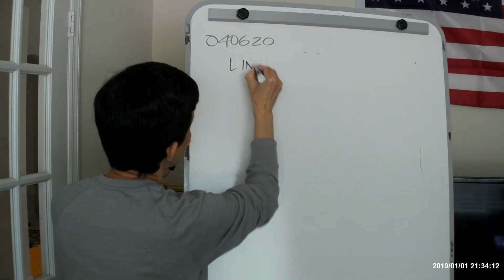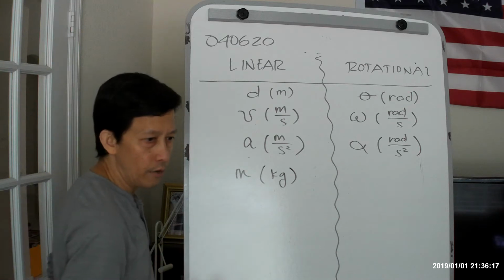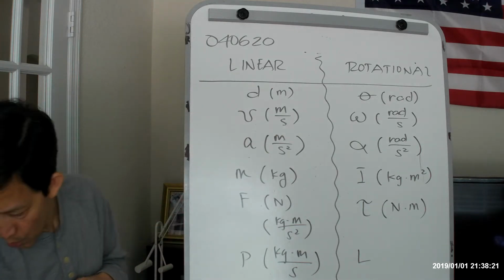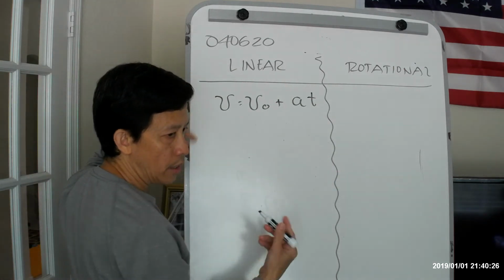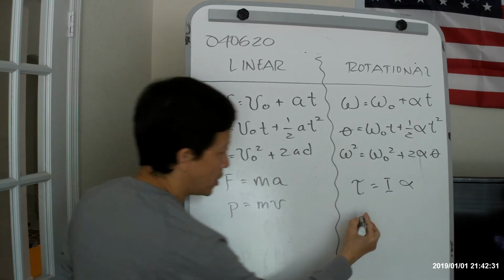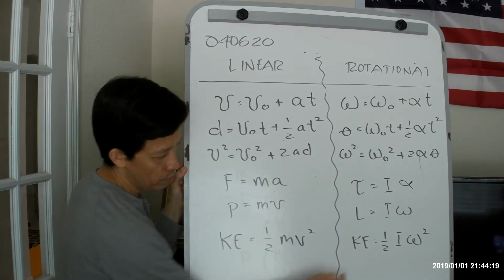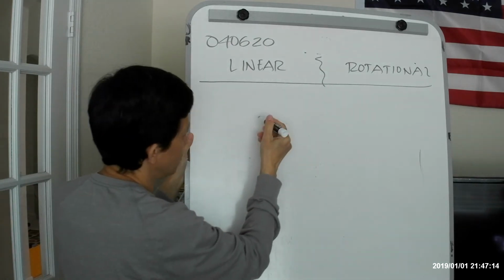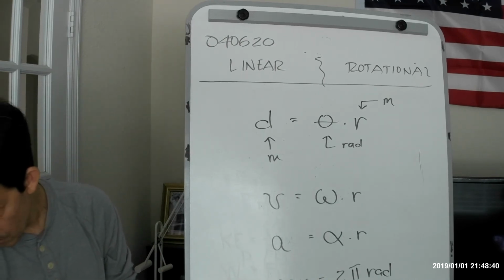Angular Kinematics - 040620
Short discussion on linear to rotational motion.